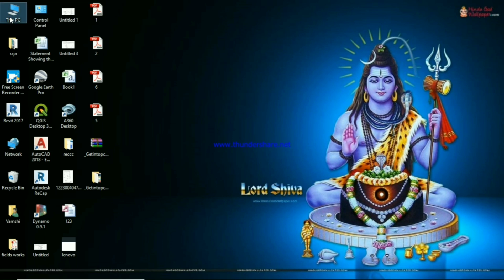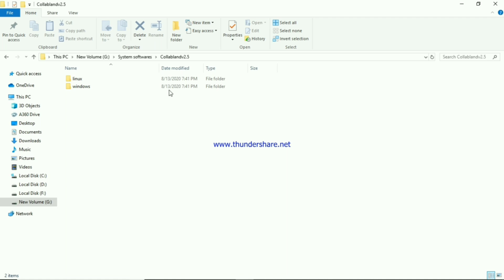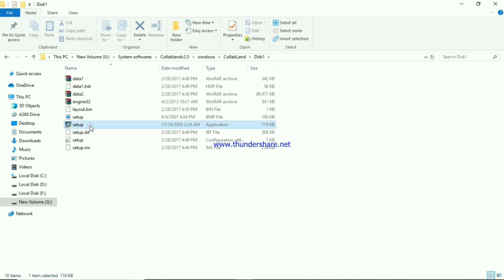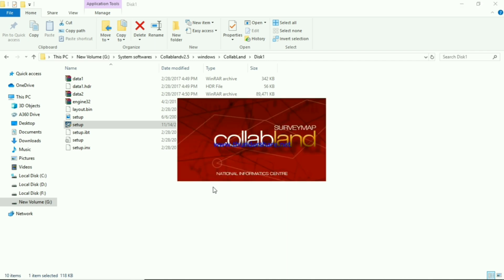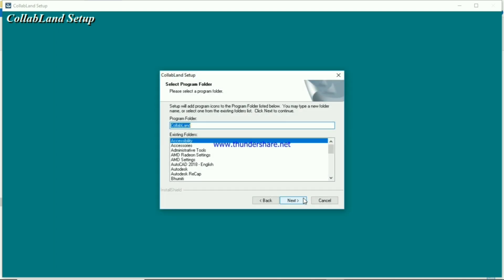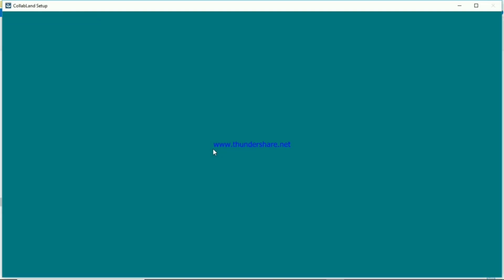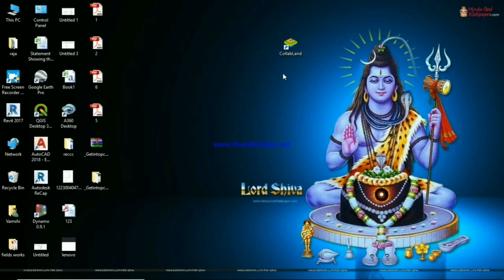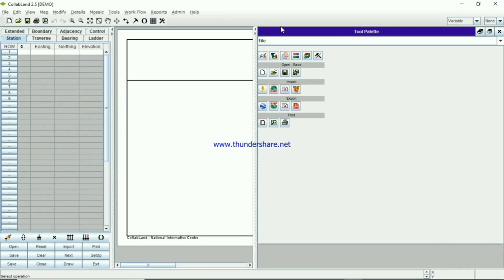CollabLand software Installation || Windows || Mana Surveyor